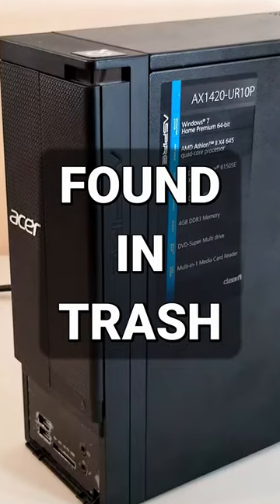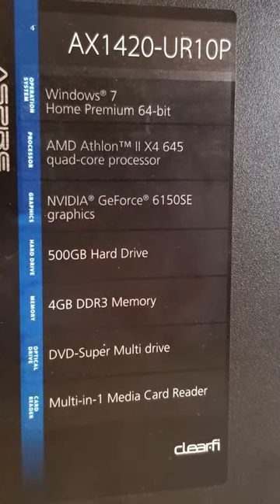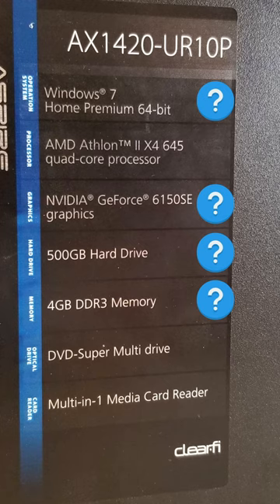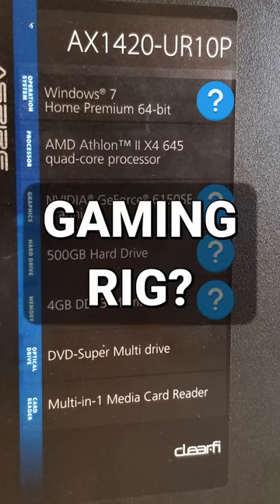Turning a Trash PC Into a Gaming Rig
Can we switch out a few parts on this PC found in the trash and turn it into a serviceable gaming machine? What kind of limitations will we encounter using such an old CPU to game?